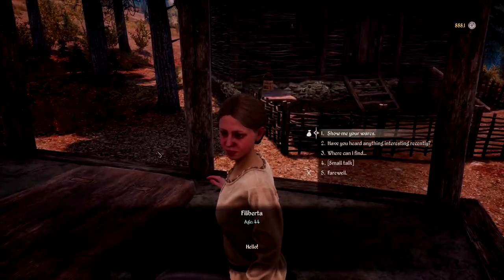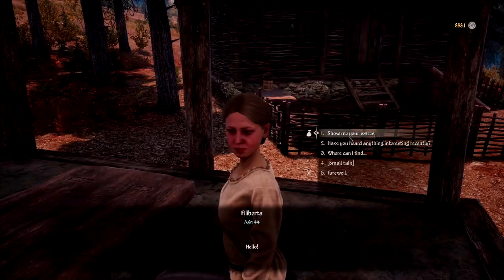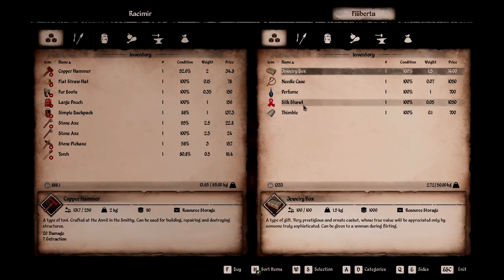Where To Buy Gifts In Medieval Dynasty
If you have a wife or in the process of wooing one, then you're going to need gifts! But where can you buy gifts in Medieval Dynasty? In this survival guide (in which we'll help you survive in romance!), we'll show you how to find the vendor who sells the gifts as well as go over how the gift-giving process works.

Timestamps:

0:00 Intro
0:51 1. What Are Gifts?
1:20 2. Where To Get Gifts
2:09 3. Types Of Gifts